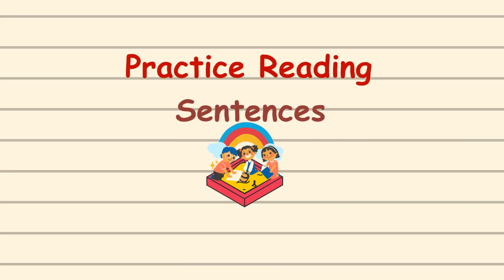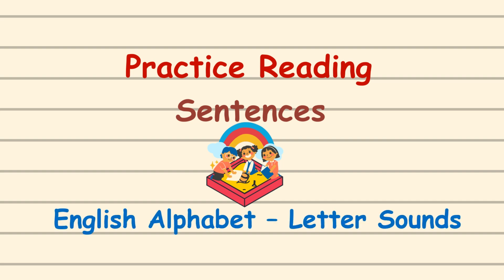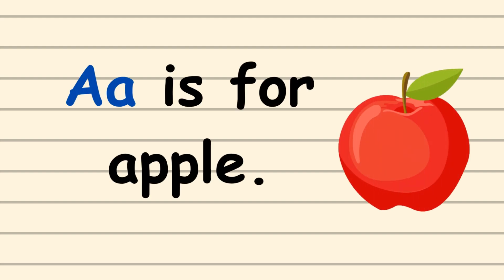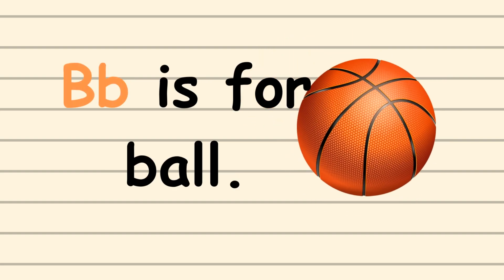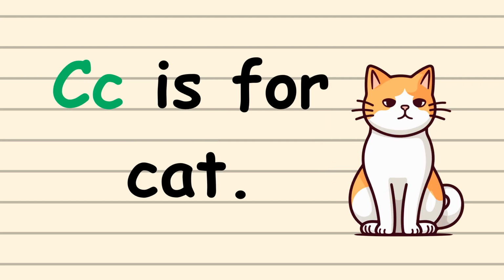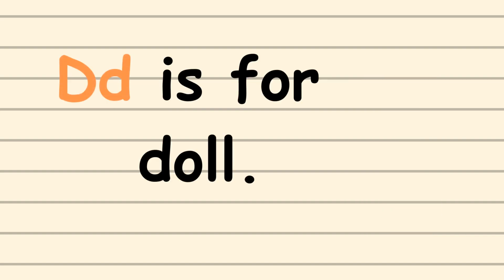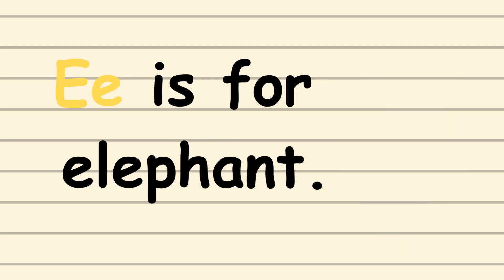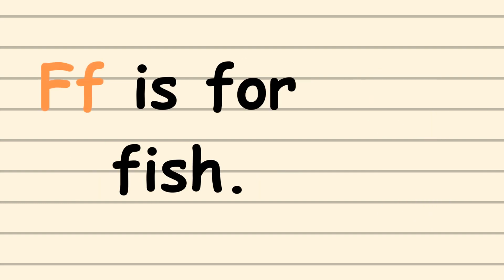Practice Reading #14 -- "Alphabet - Letter Sounds" -- Enriching Child's Reading & Vocabulary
Inside Read&Learn:
ABC Phonics,
Learn to Read,
Alphabets,
Short Long Sound,
Sightwords,
CVC Words,
Sentences,
Reading for Preschool and kindergarten,
Online  Reading Tutorial for Children,
Online tutorial for children,
Grammar and Spelling,
Reading skills,
Reading Comprehension,
Short Stories